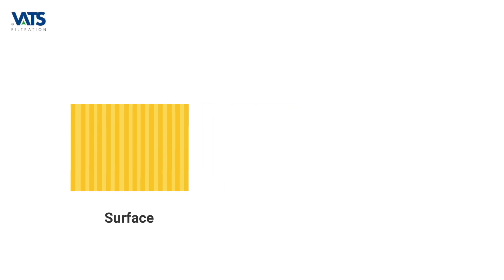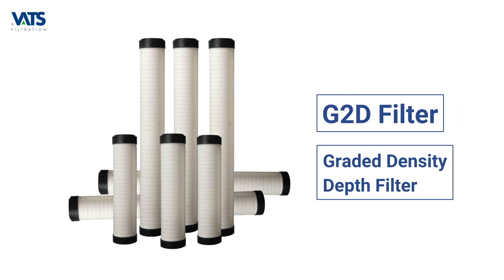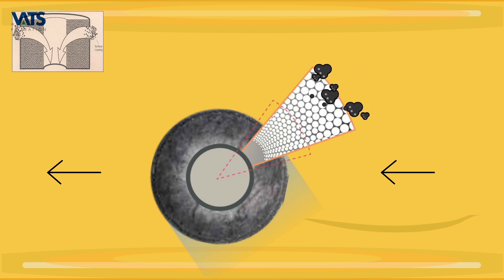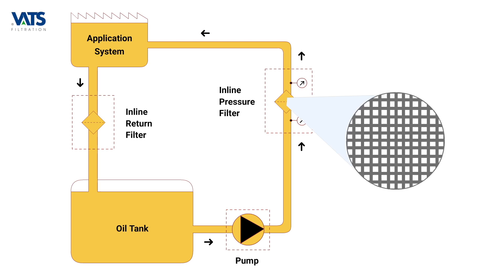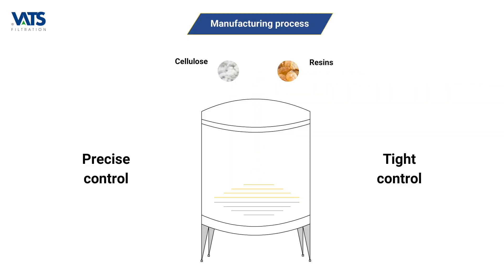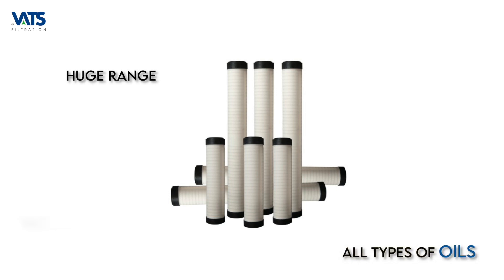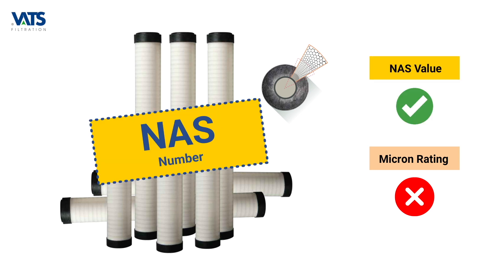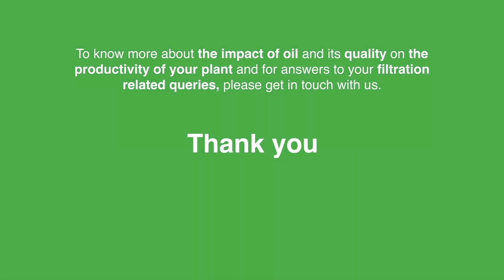Filtration Facts 3 G2D Filters from VATS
This video explains what a graded density depth filter is, and why such a filter offers the most ideal solution for oil filtration.